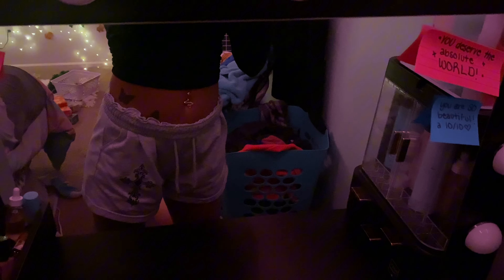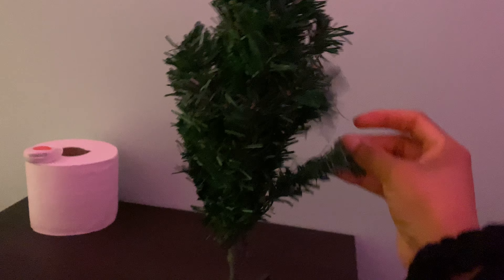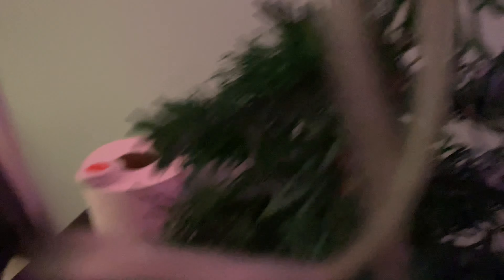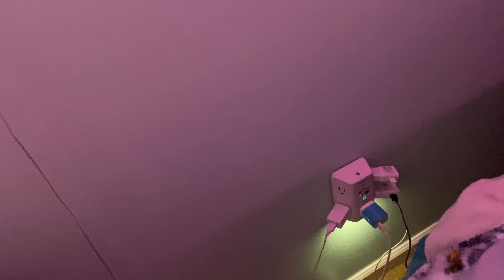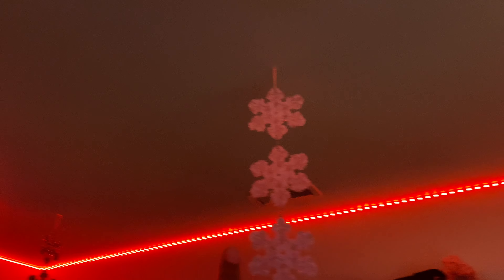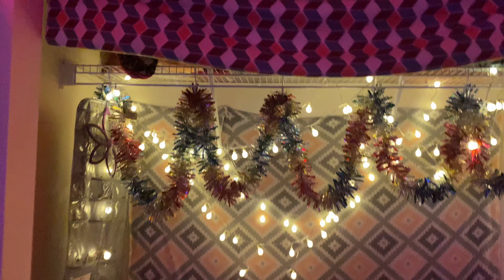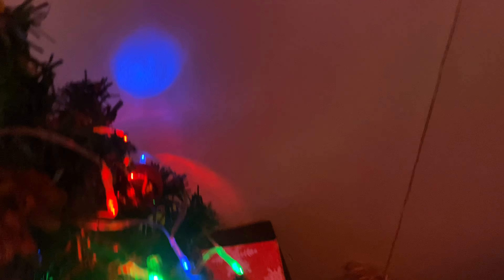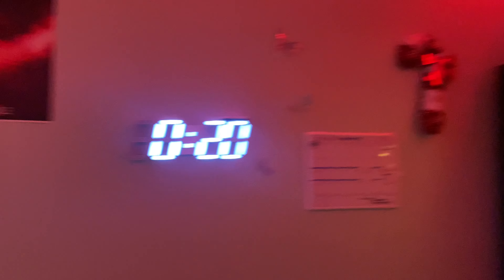CHRISTMAS ROOM DECOR🎄